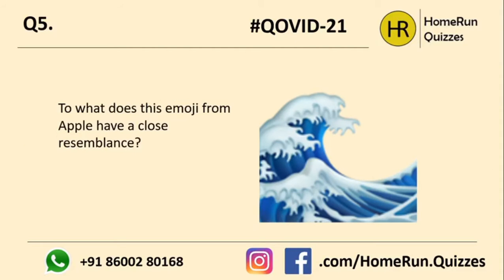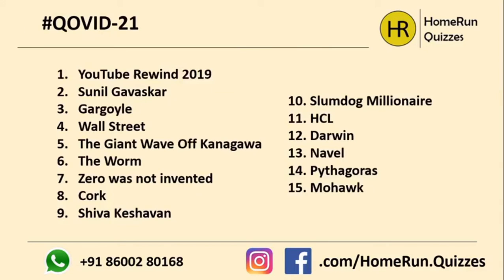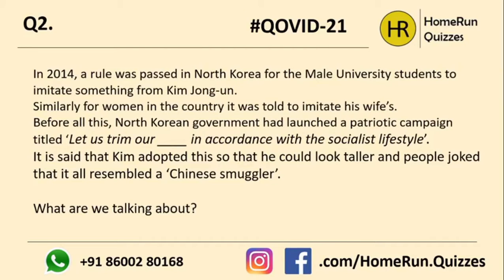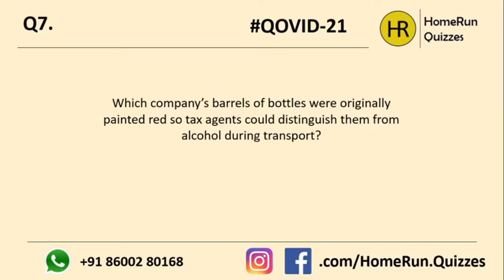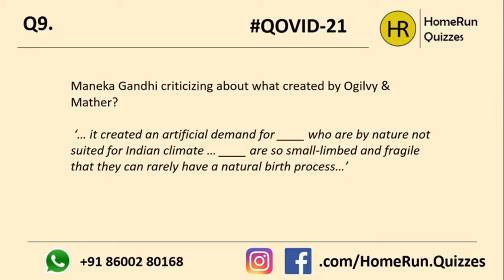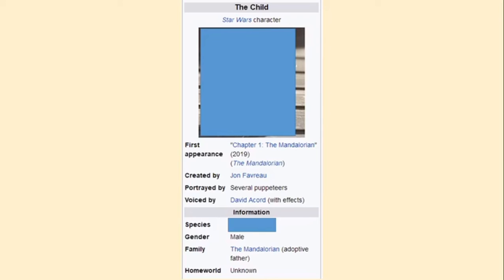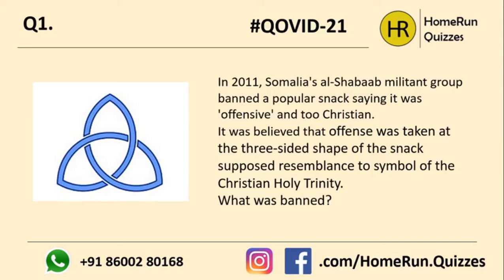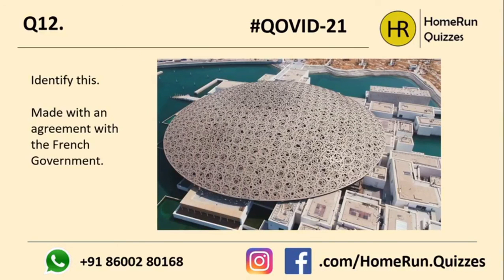#4 General Quiz | QOVID-21 LIVE Quiz Series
This is a part of our QOVID-21 LIVE Quiz Series that we conducted on the Facebook Page of HomeRun Quizzes from 27th April to 3rd May 2020.

HomeRun Quizzes is a knowledge-based firm that specializes in curation and delivery of quiz-based content!

a newsletter with a mix of trivia, quiz updates, current affairs and some quiz questions!